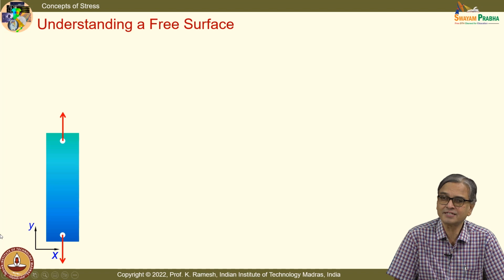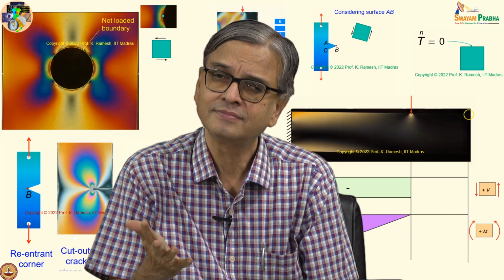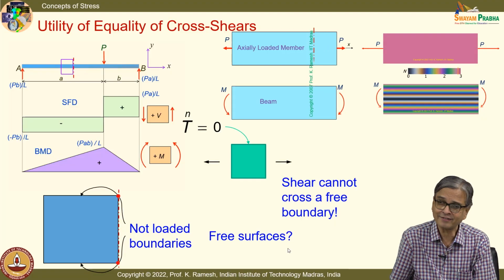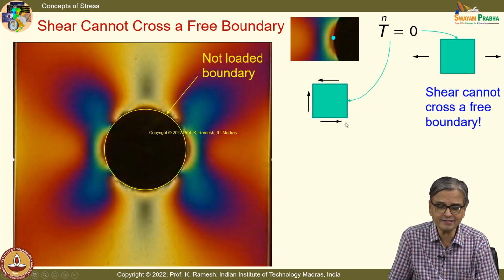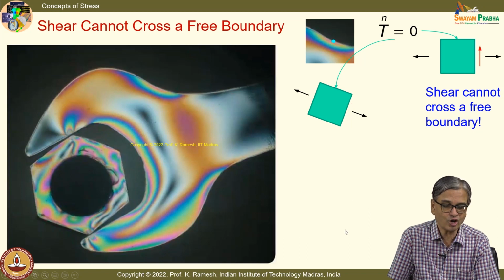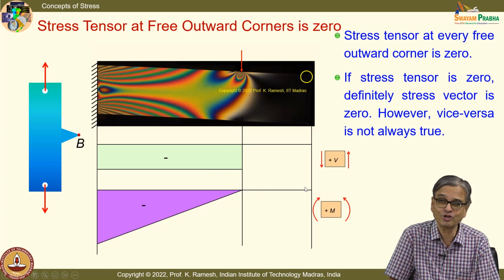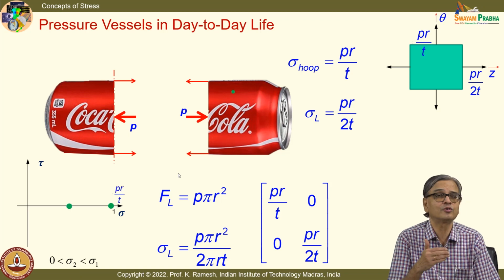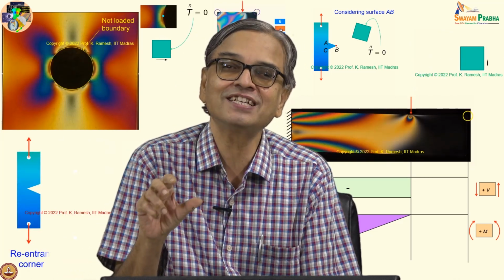LEC 11 Free Surfaces